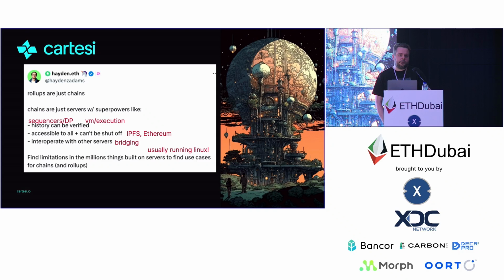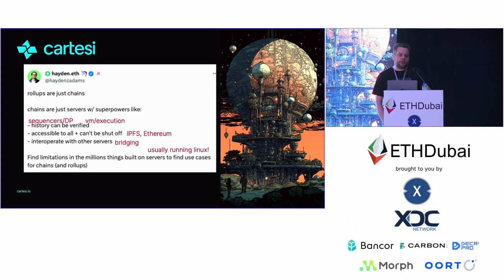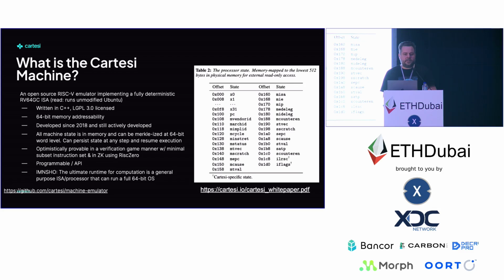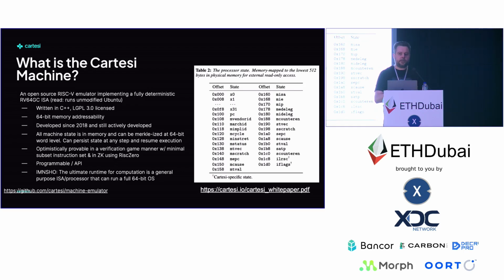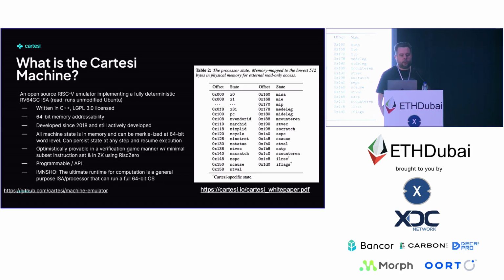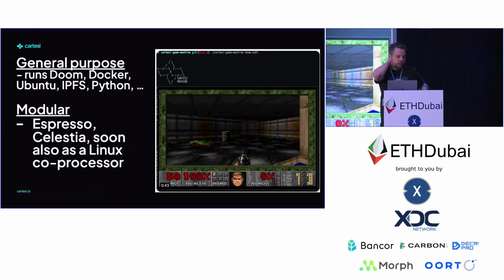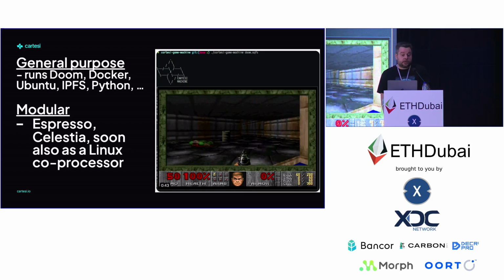Verifiable Linux VMs on Ethereum by Carsten Munk